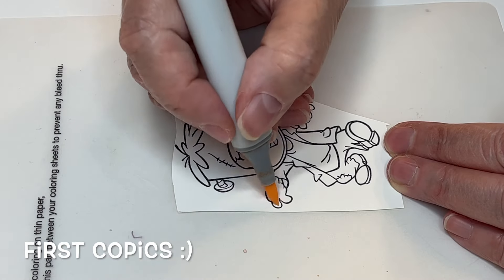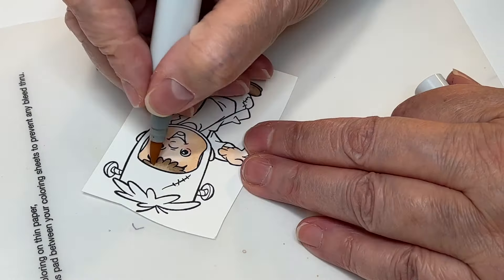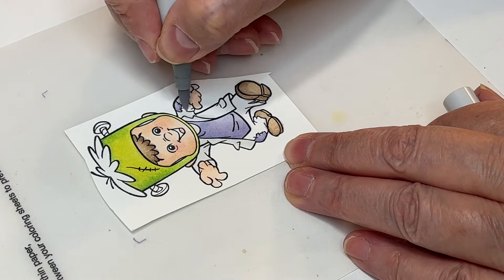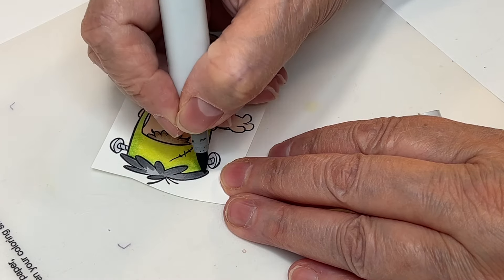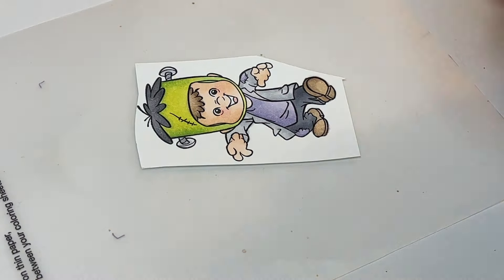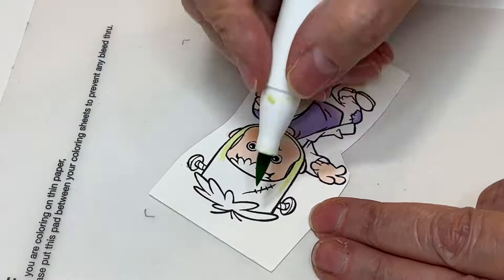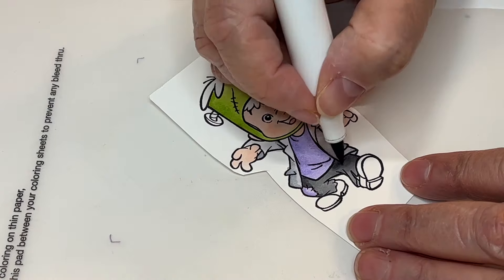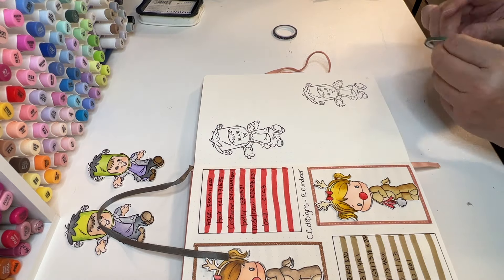Color with me #18 (C.C. Designs stamps-Franken Henry)